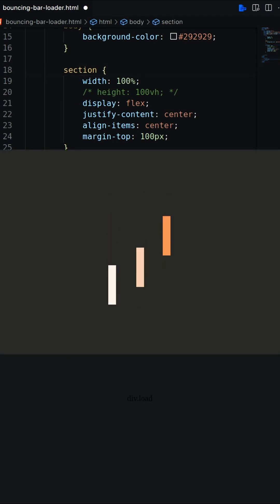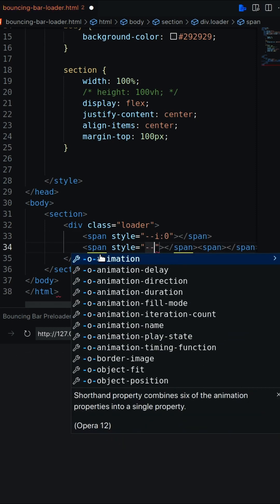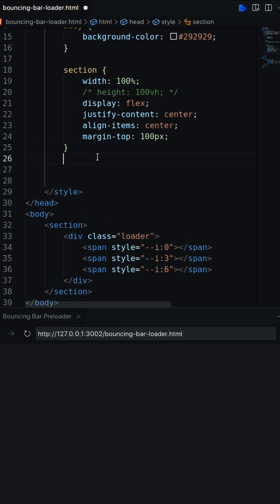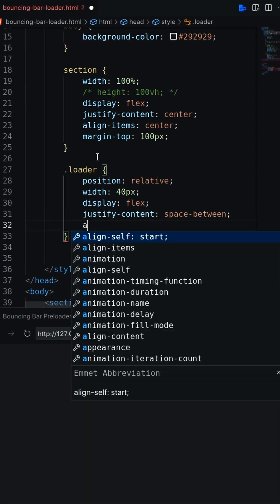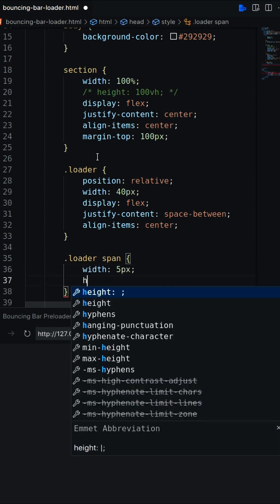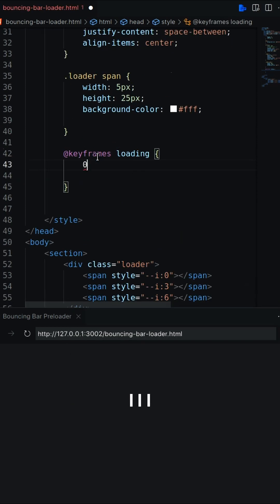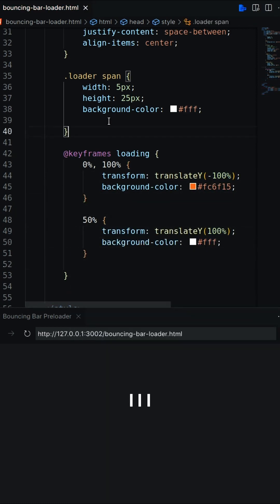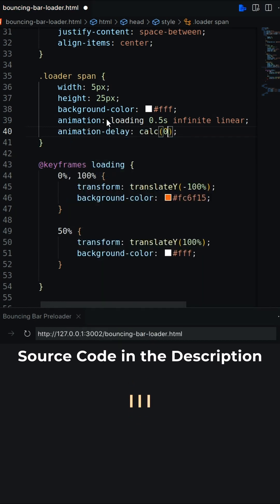How to create Bouncing Bar Loading Animation using HTML CSS only | Geekboots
In this video you'll learn to create bouncing bar preloader using HTML and CSS translateY and keyframes animation.